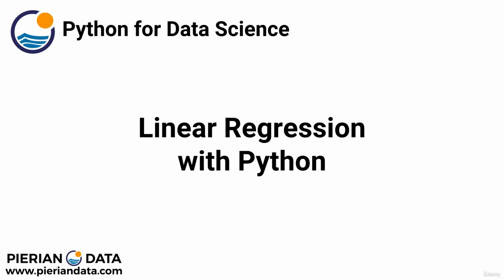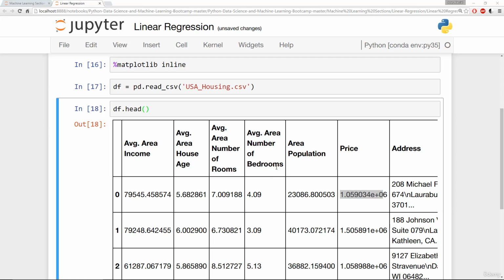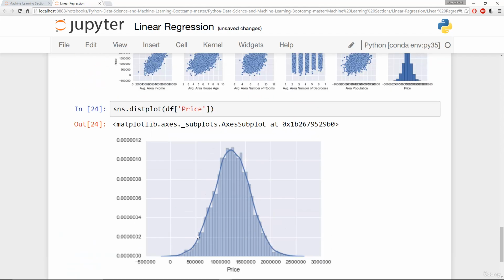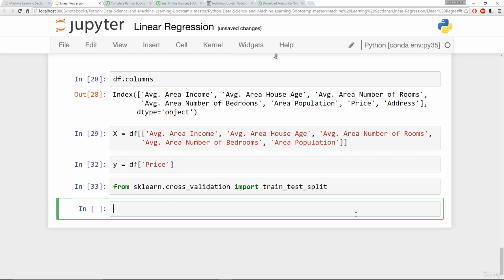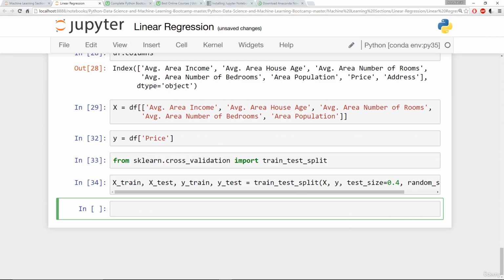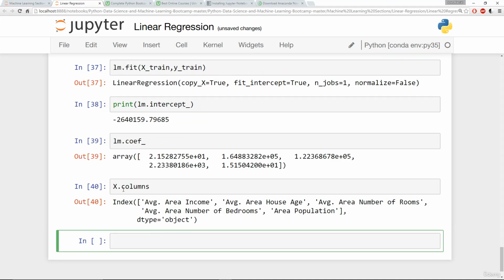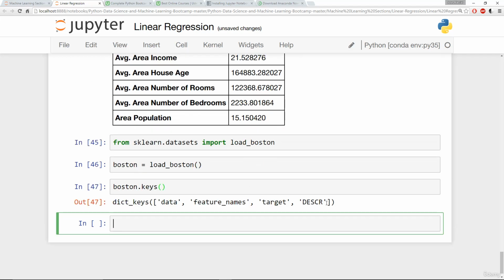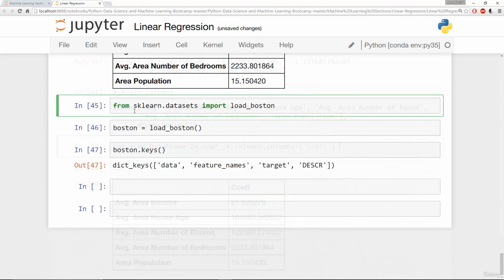[15-Linear Regression] Python for DS and ML bootcamp #2 Linear Regression with Python pt1